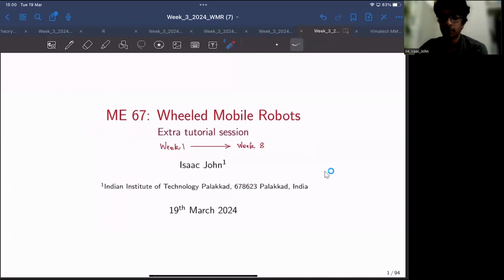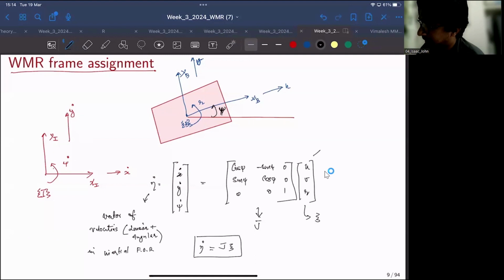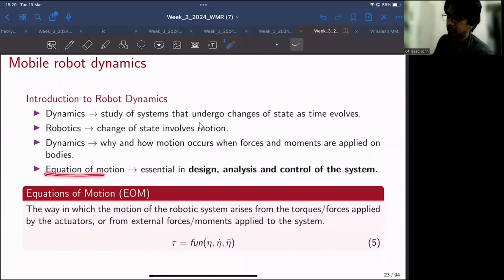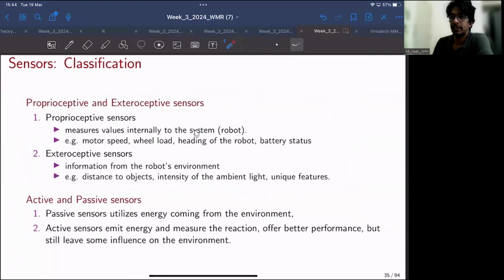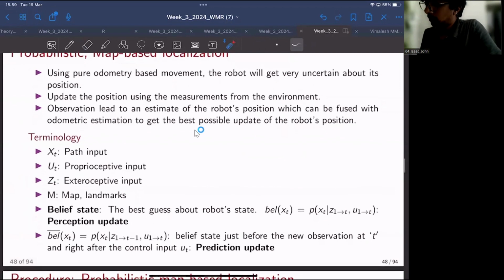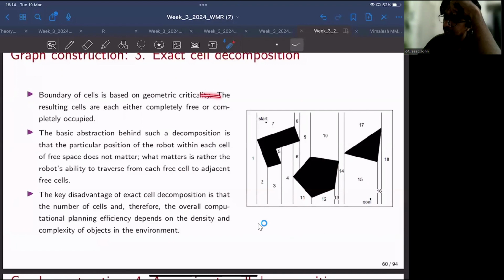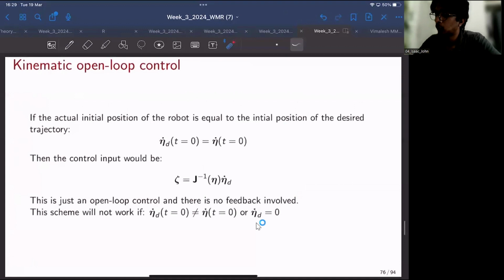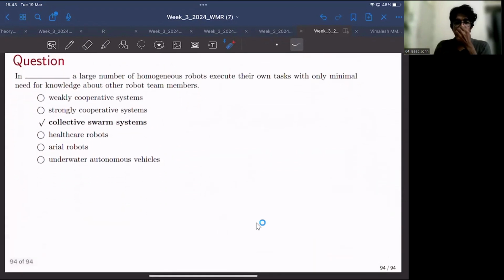noc24-me67|Live sessions|Summary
The summary of the entire 8 weeks worth of lectures of the NPTEL course: NOC24-ME67, Wheeled Mobile Robots